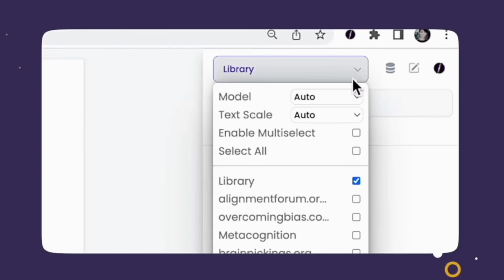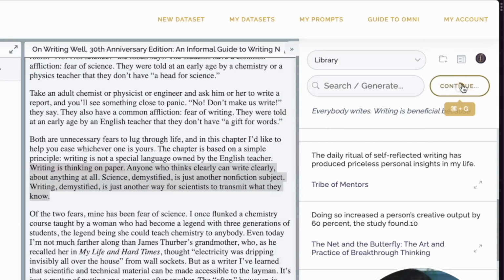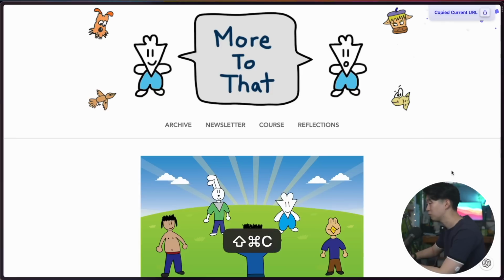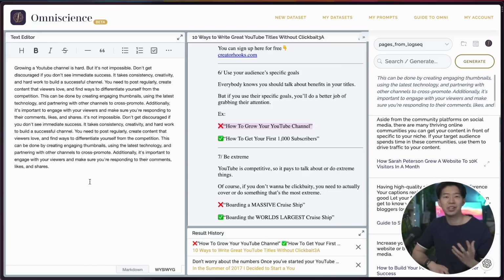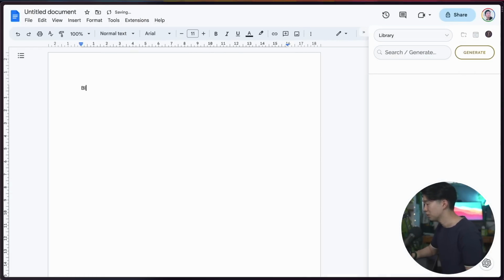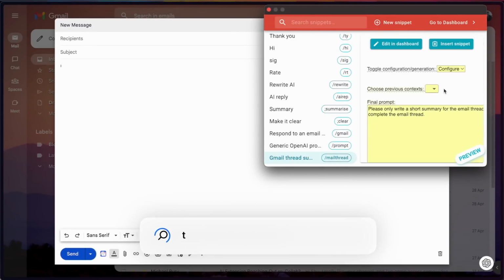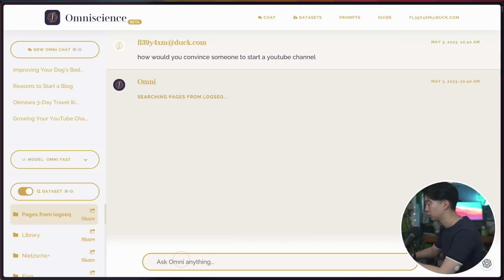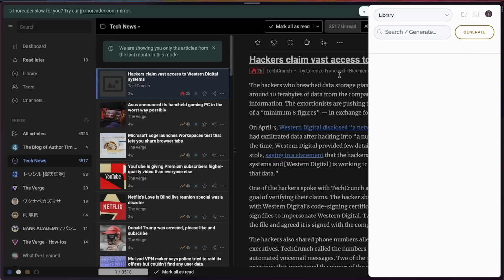This AI App Completely Changes How You Study and Write | Omni Review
Countless AI writing/note apps are coming out every day, but most of them do the same thing. Omni, however, seems different. Its ability to use any dataset of your choice for search, content generation and chat is incredibly useful. I think this feature will be the next big step for note apps.

▬▬▬▬▬▬▬▬▬▬FAVORITE TOOLS▬▬▬▬▬▬▬▬▬▬
💎 Inspiration box

If you'd like to:
1) have a chat,
2) ask me a question,
4) want me to make a video about your product

▬▬▬▬▬▬▬▬▬▬Chapters▬▬▬▬▬▬▬▬▬▬
0:00 Intro
0:12 Omni Web App
4:22 Omni Chrome Exension
5:30 TextBlaze (Sponsor)
6:42 Omni Chat
7:41 What's Lacking!